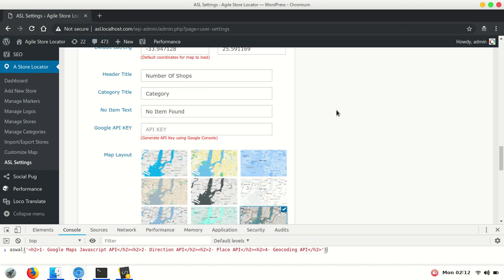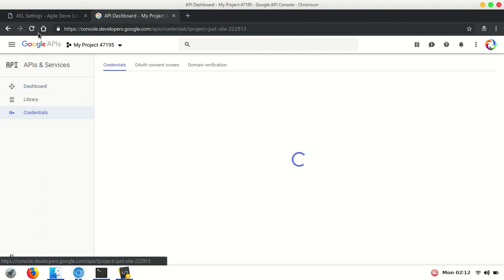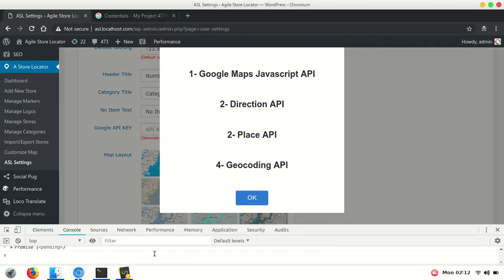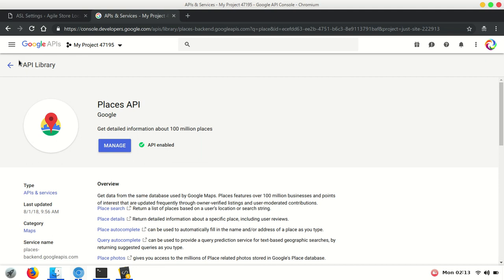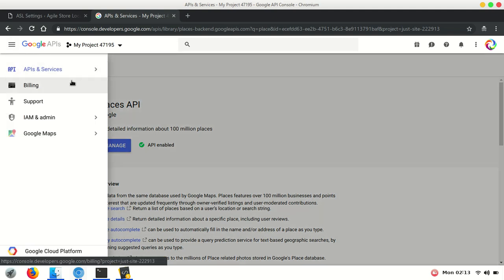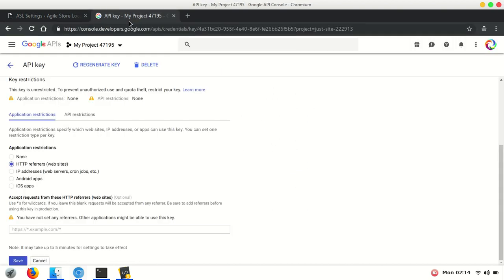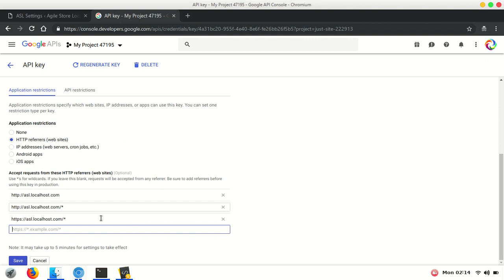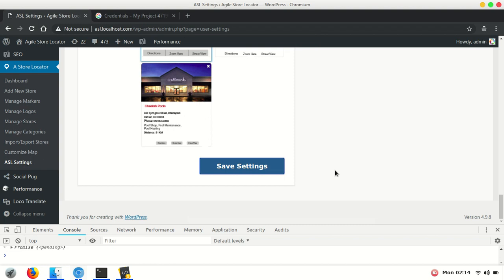How to Add Google Maps API Key for Store Locator WordPress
Using this video you can enable the Google Maps API Key for the Store Locator Plugin including the Direction, Geocoding and Place API libraries.